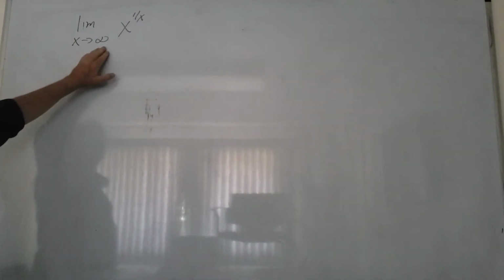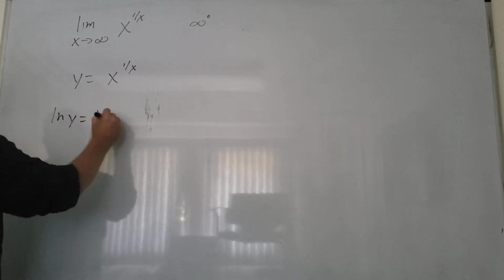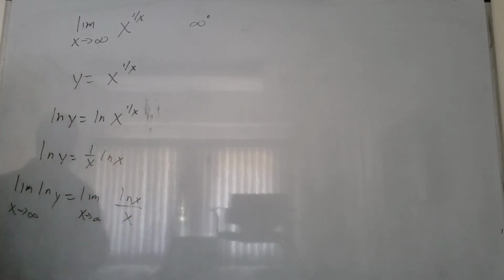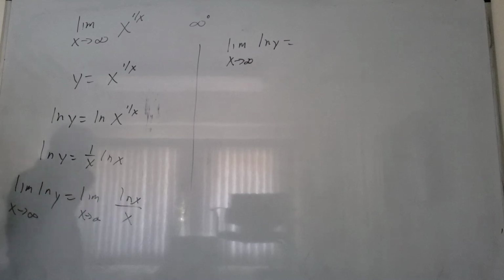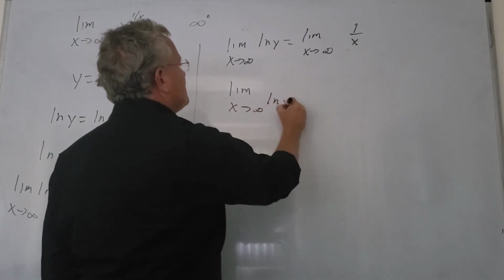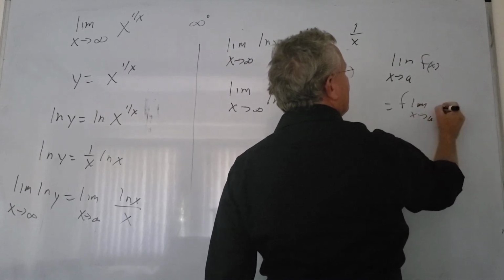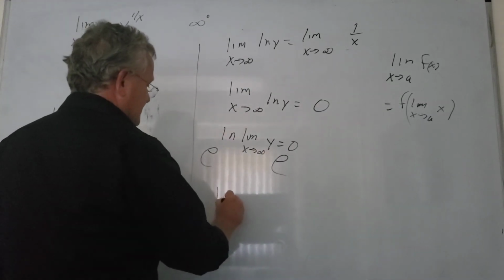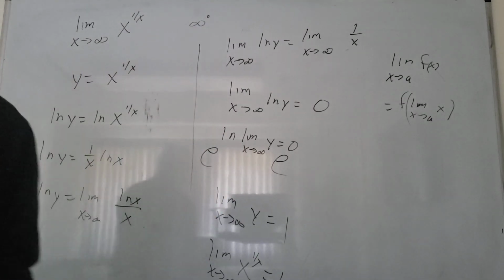Indeterminate Form Infinity Raised to Zero